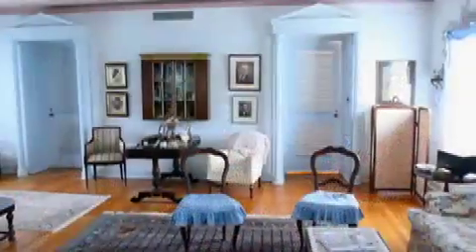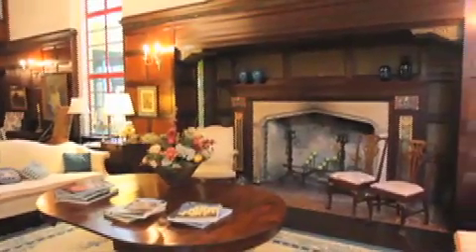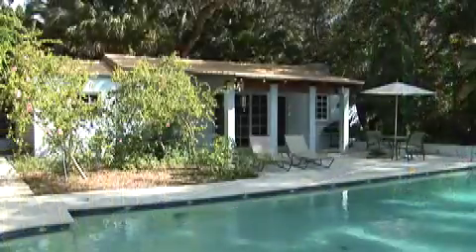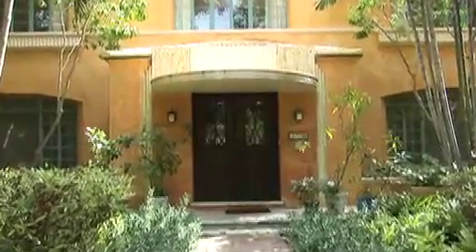200 Edgewater Drive- Coral Gables, FL 33133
Java Head is a beautiful estate built with old world craftsmanship and the finest of materials. The three acre property includes gardens, a tennis court, pool (solar heated), four car garage with two separate cottages and a 125' coral rock carved protected boat slip that offers you access to ocean. 11,865 interior square feet with 133,789 square feet of lush grounds The seven bedroom main house has an Art Moderne and Art Deco theme. The massive living room has 23-foot cathedral ceiling complete with gargoyles and encased in dark wood panels with an opulent stone fireplace. Two round doorways, "Moon Gates", lead to the living room as well as the mural-covered dining room. Stone pathways,ponds, fountains, waterfalls and dramatic troughs make this is a nature lovers paradise! Listed at $12,500,000